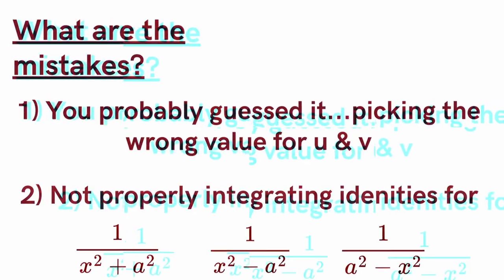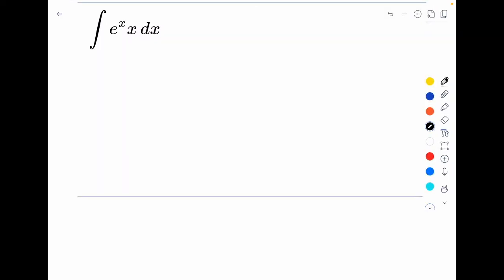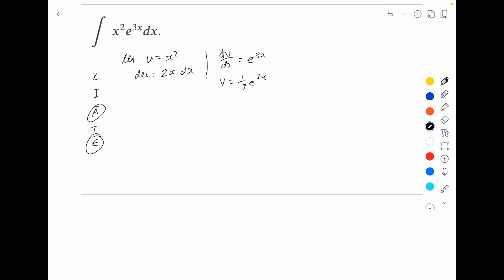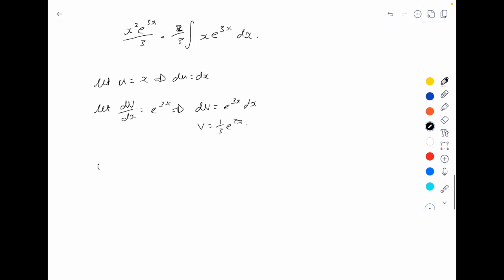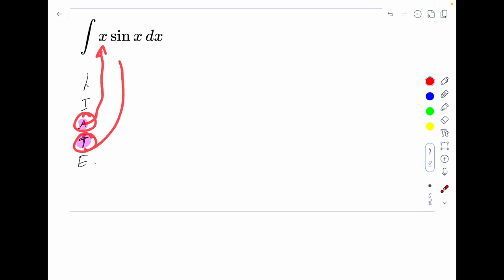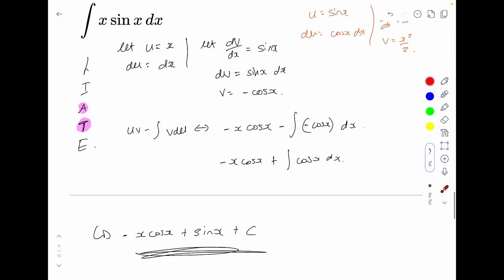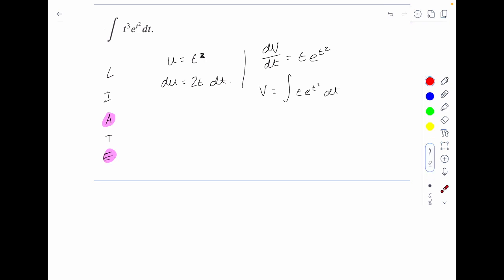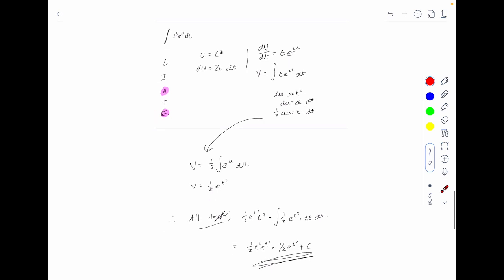Are You Making These Integration By Parts Mistakes? | A-Level Maths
Here we go through some common mistakes found when integrating by parts.

video credits = Question Mark Stock Videos by Vecteez